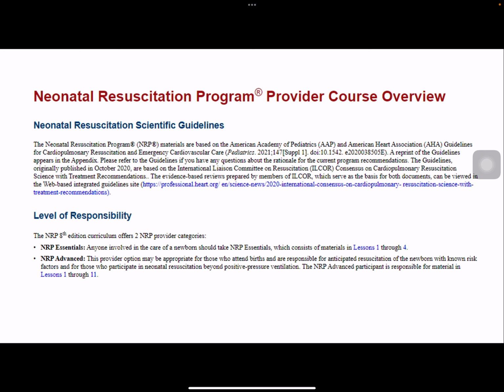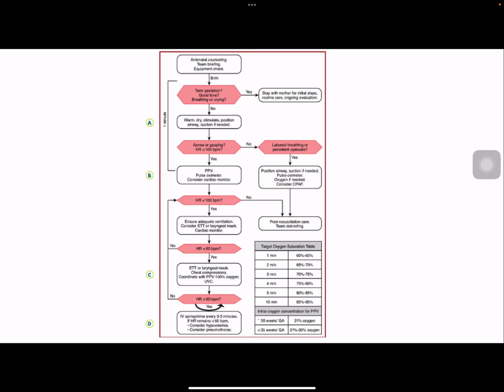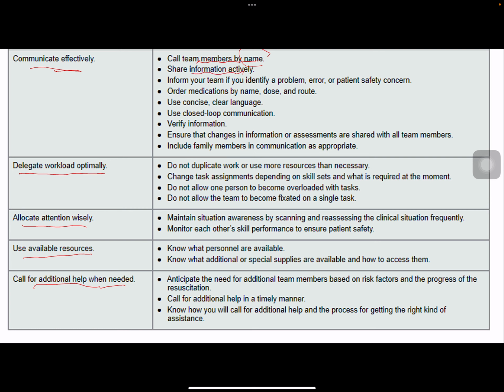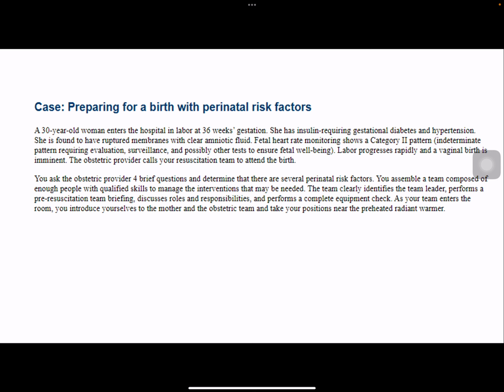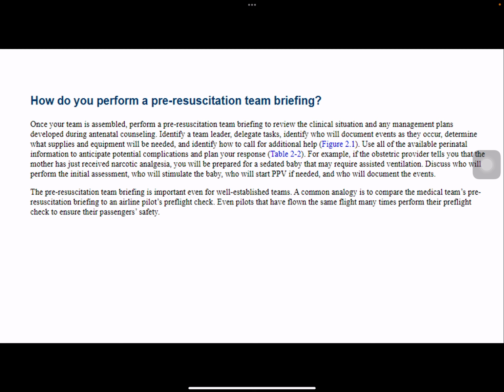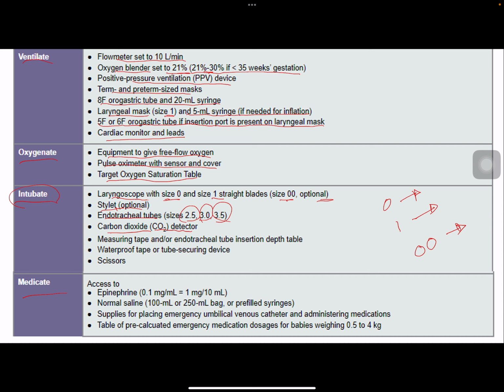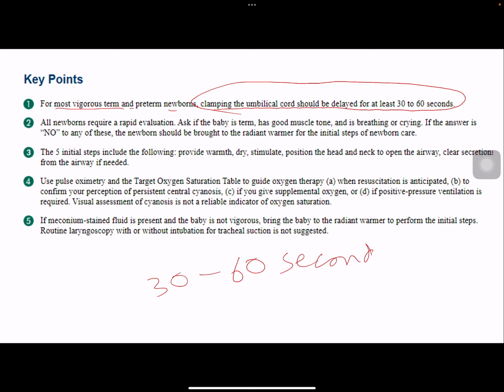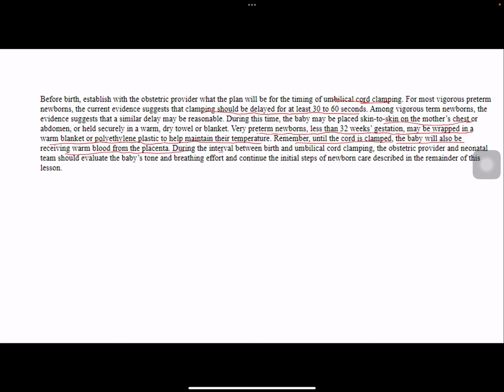NRP Course 8th edition Part 1/5